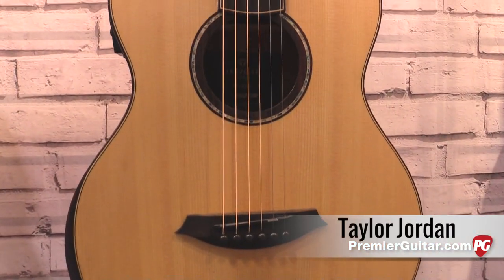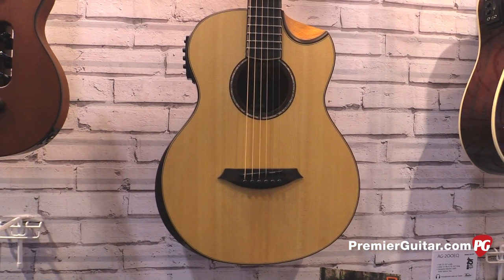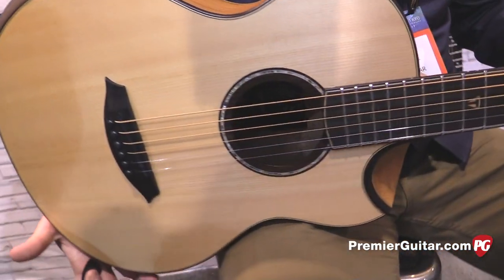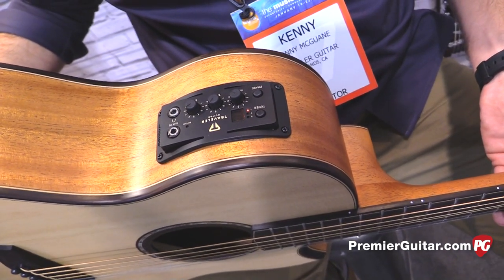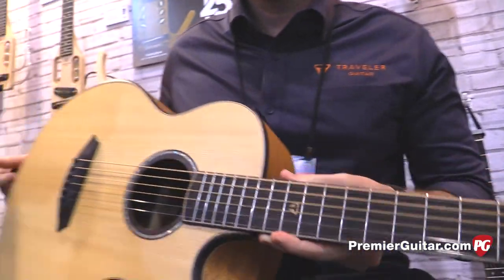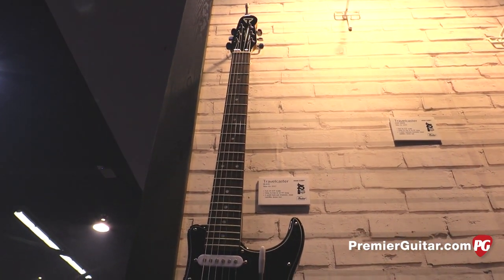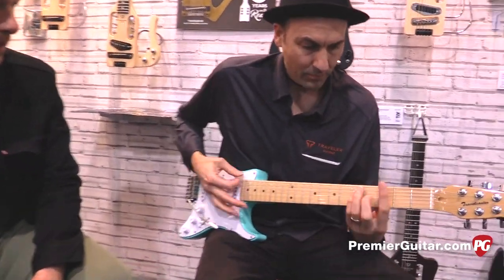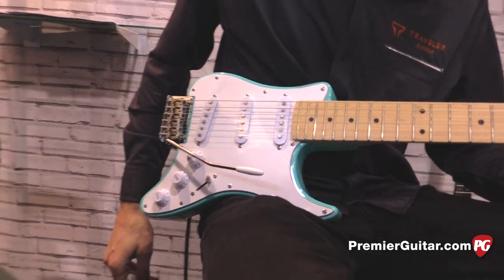NAMM '17 - Traveler Guitar Traveler Acoustic CL 3EQ and Travelcaster Deluxe Demos